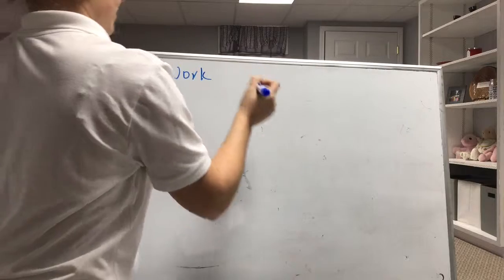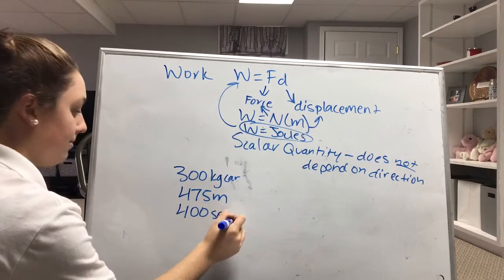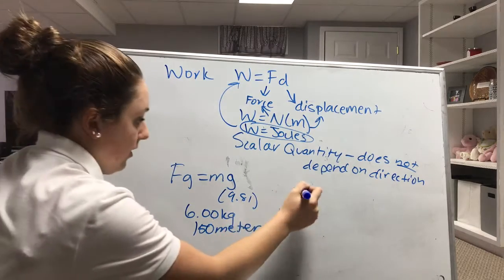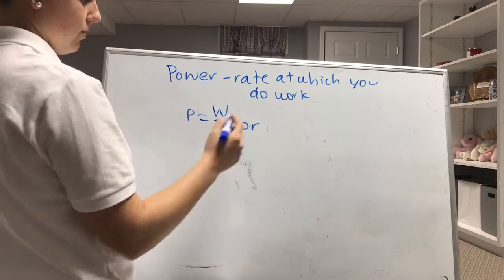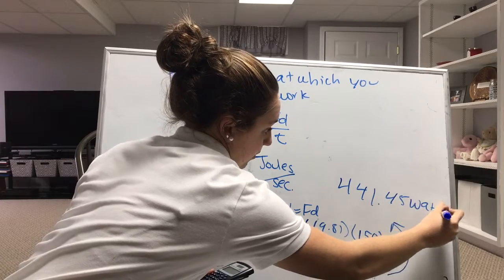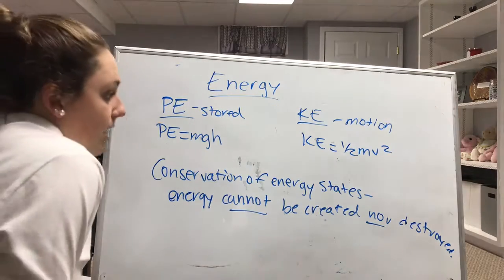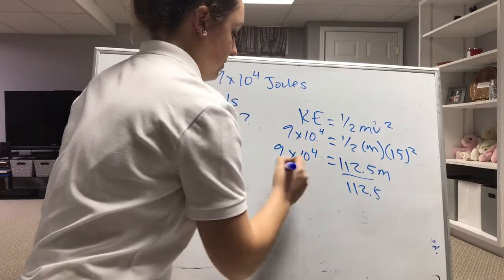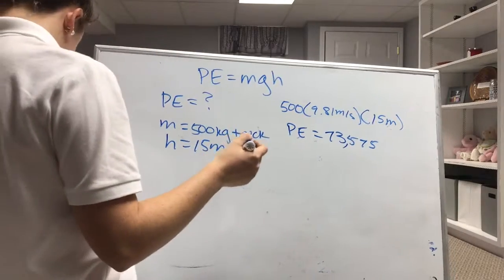6AEF7A9B C7BA 4A60 894B E61319A14519